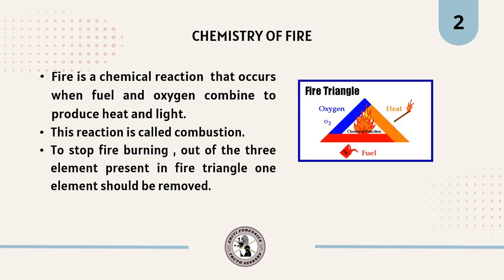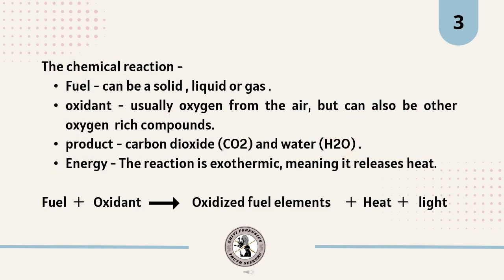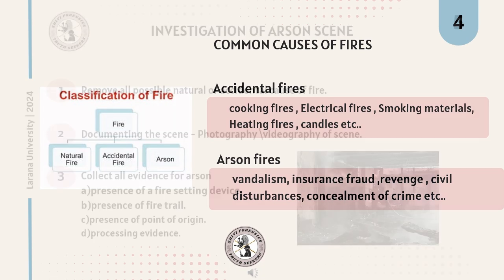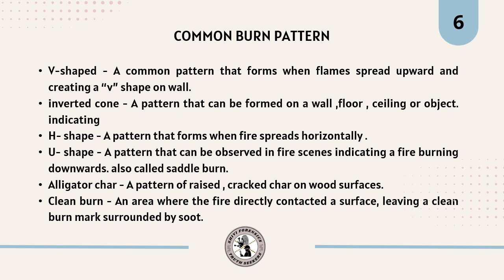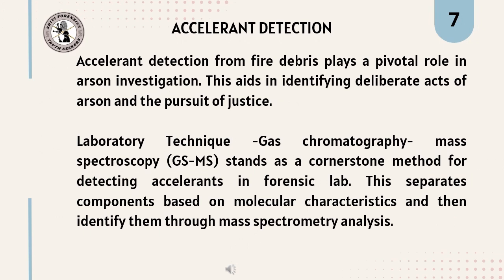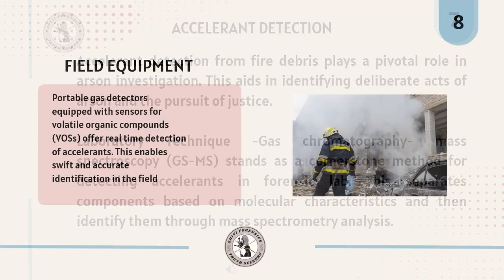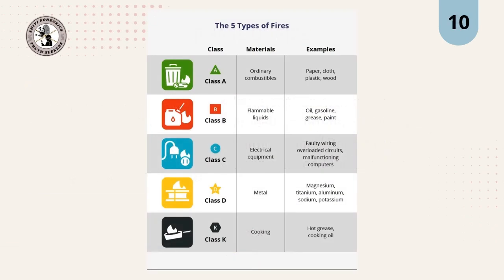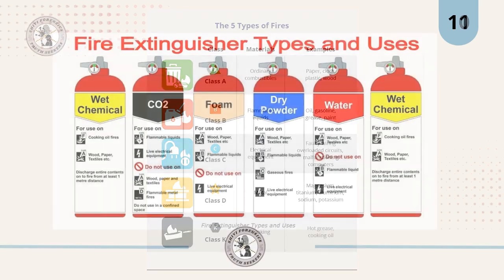Fire & Arson Investigation | Crime Scene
Presented by
Gauri Bhamburkar
Volunteer

In this video, we have focused on the chemistry of fire, classification and common cause of fire, different types of burn patterns, types of fires, etc.